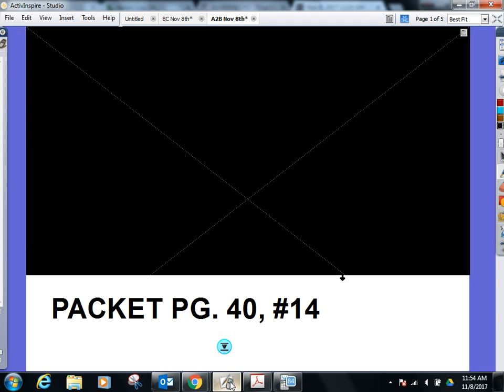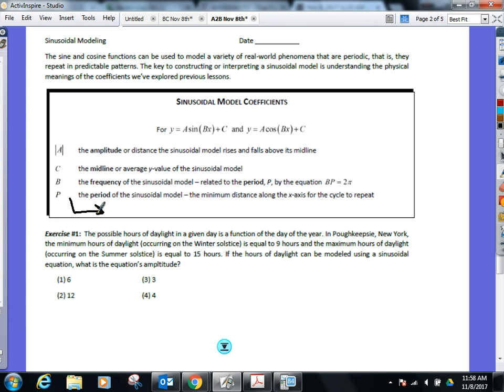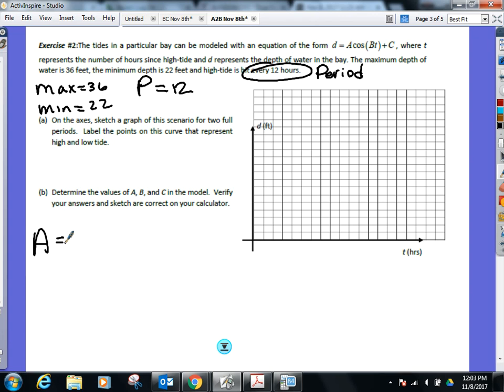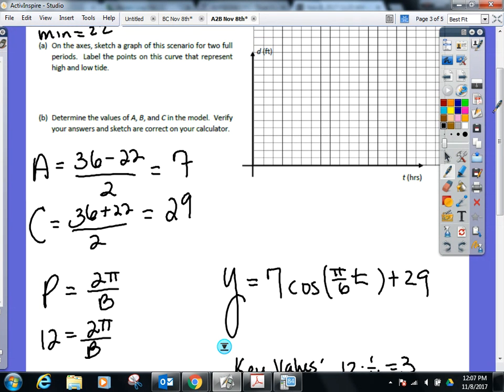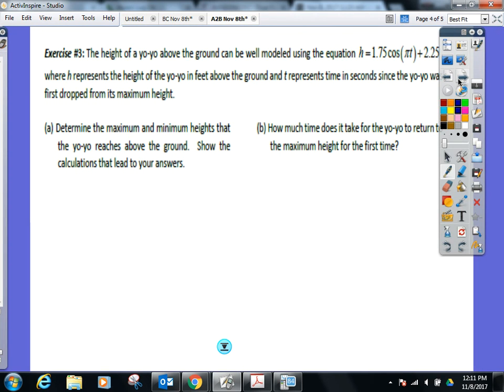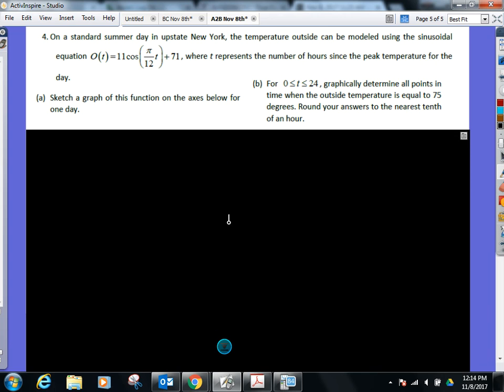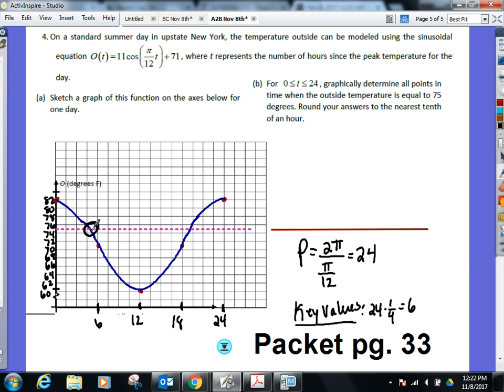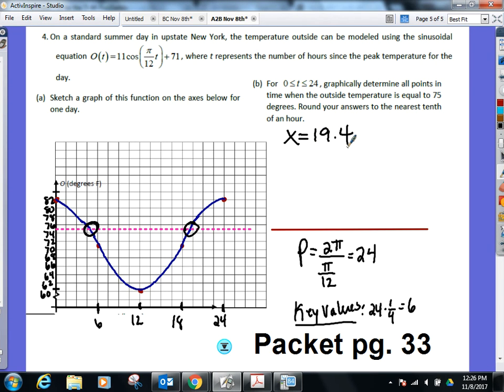A2B Nov 8th - Unit #4 - Sinusoidal Modeling Day #1